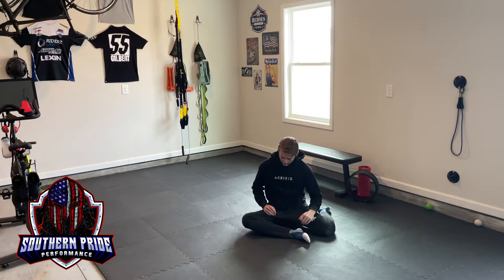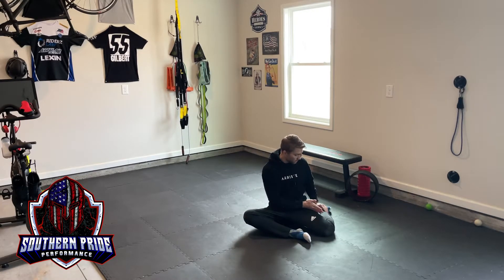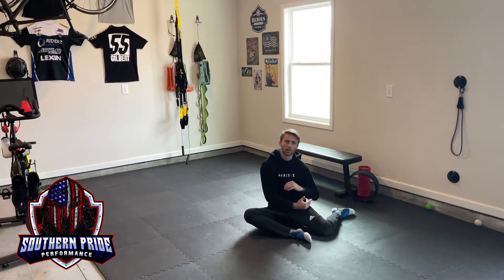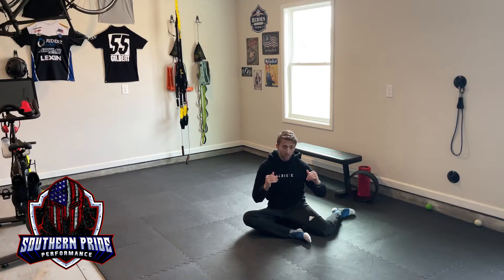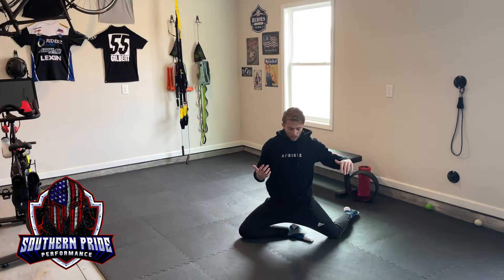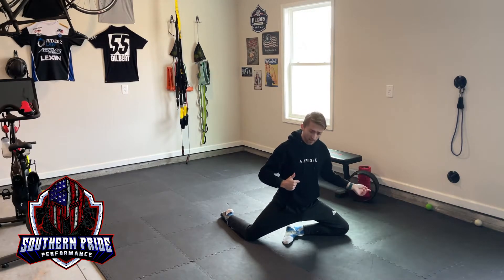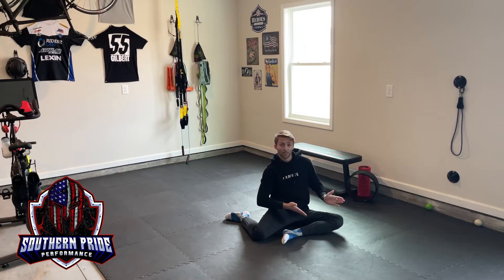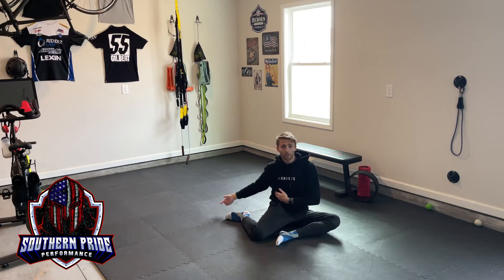90 90 Hip Shifts